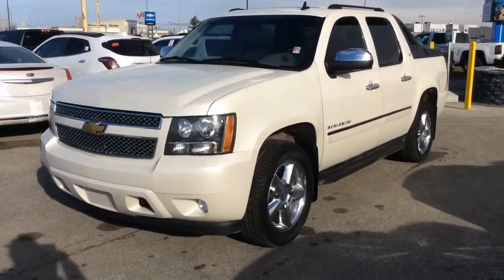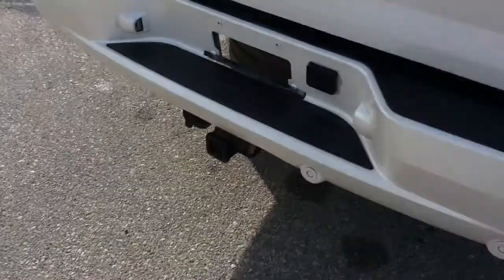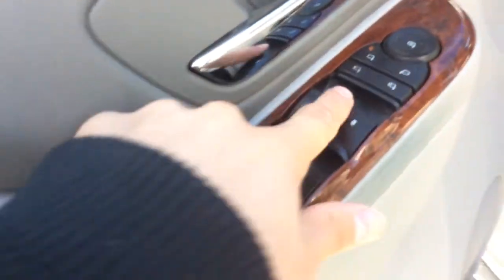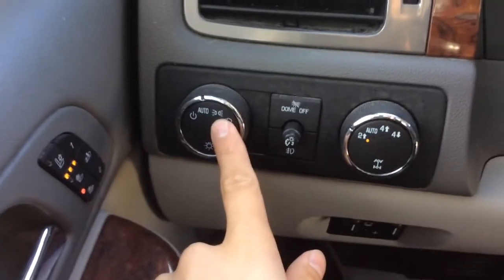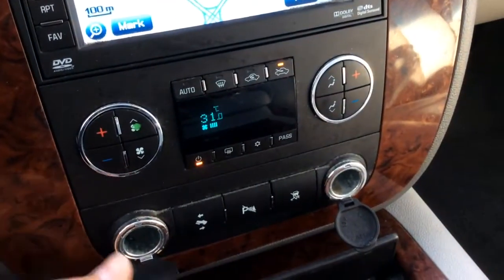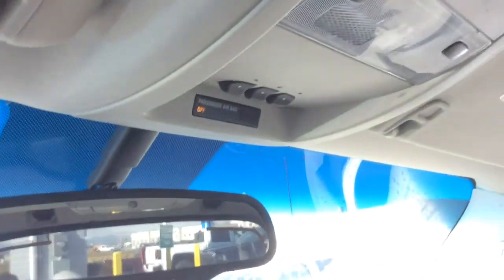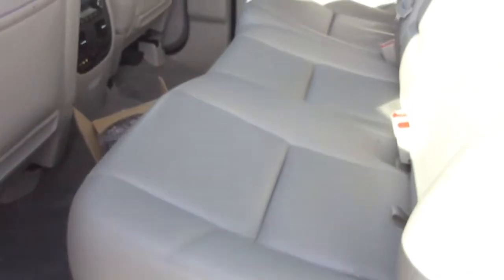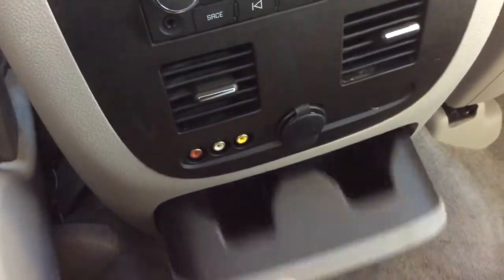2011 Chevrolet Avalanche LTZ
Climb inside our beautiful 2011 Chevrolet Avalanche. This Avalanche comes to us in stellar condition and extremely loaded with the LTZ package. You'll enjoy heated leather seating to keep you nice and warm in the winter, navigation, a sunroof, Bose audio, a DVD player, 4x4, Bluetooth, a backup camera, and so much more. Get your family into a vehicle they will be comfortable and entertained in this winter and a vehicle that will also keep them safe and on the road in the icy conditions ahead. Visit us for a test-drive today at McNaught Cadillac Buick GMC and find out why this truck might suit your lifestyle. (1717 Waverley Street)